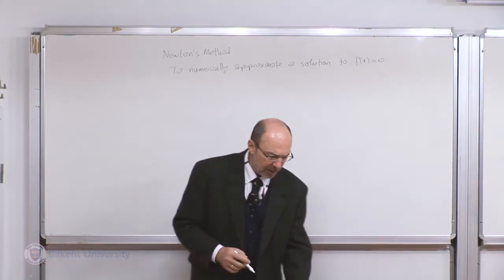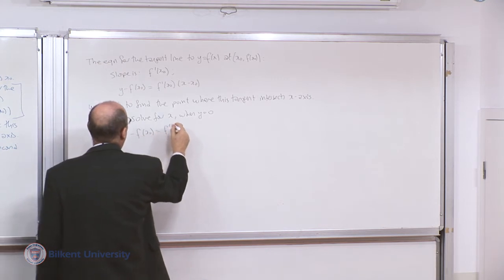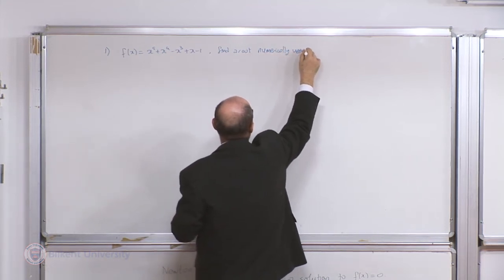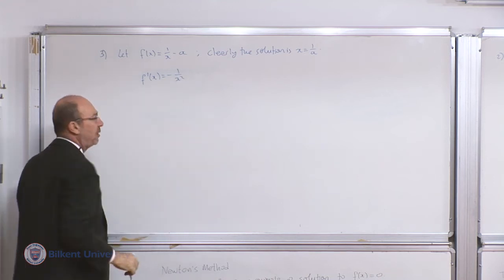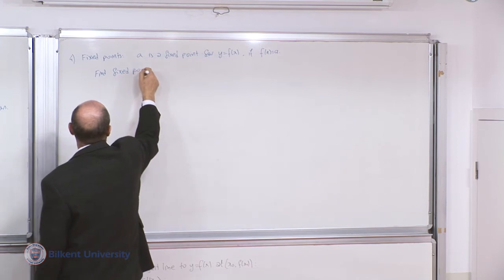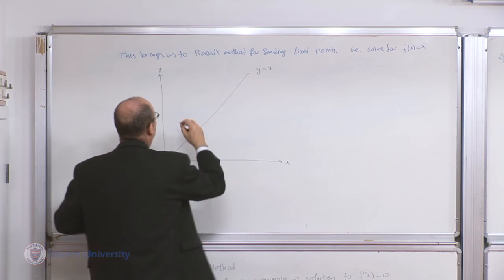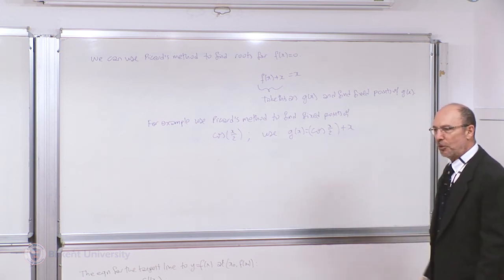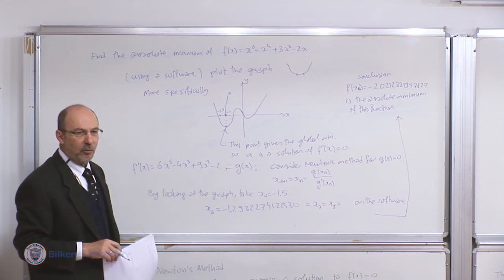Calculus I - Lecture 31 (MATH 101)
Lecture 31: Newton's Method